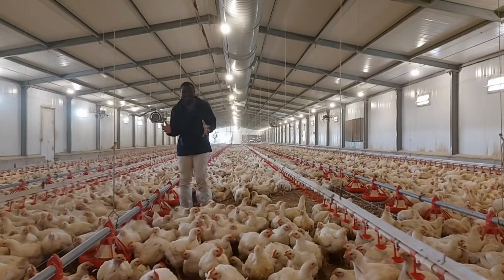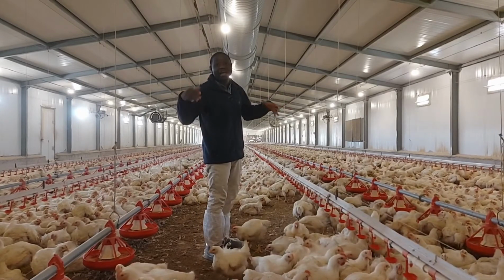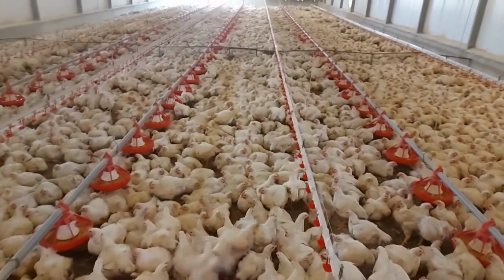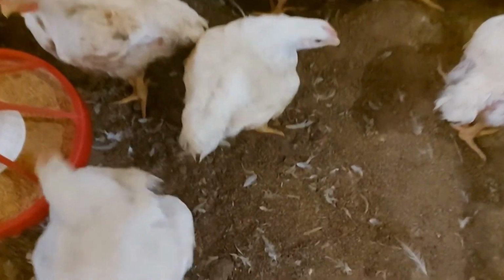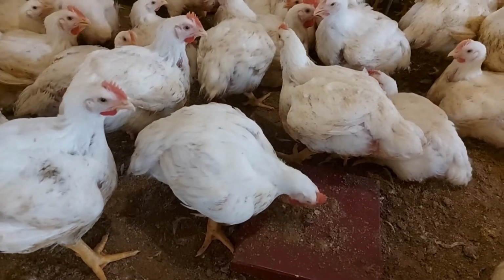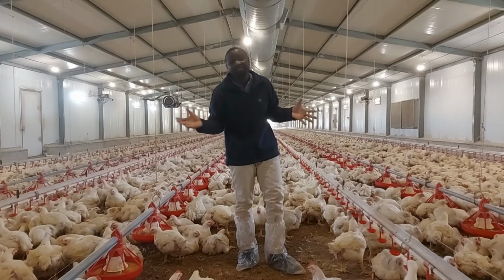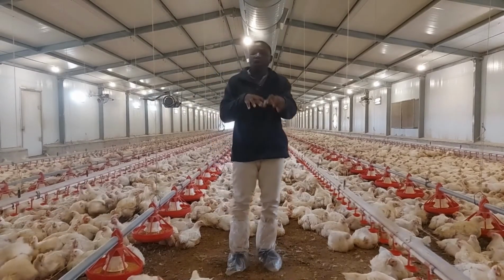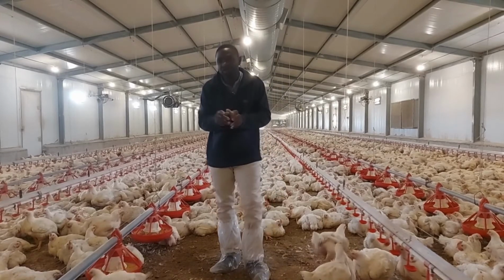Why my Chickens gained 3 Kg Weight in 42 days (ROSS 308)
Why my meat chickens gained 3kg in 42 days (6 weeks) on my environment controlled(EC) meat chicken farm. L'élevage de poulets. I am a meat chicken farmer raising 2 breeds of meat chickens or broilers; ROSS 308 and COBB 500 on my farm. So, I have been studying the difference between both breeds interms of fast growth and weight gain in 6 weeks or 40 days to 42 days and decided to share my findings and broiler management techniques with other poultry farmers. The chickens in this video are ROSS 308 and they are 42 days or 6 weeks old.
To raise 3kg broiler chickens in 42 days or 6 weeks, I had to integrate special broiler management techniques; some of which are discussed in this video.  Also, all my broilers are raised on an environment controlled poultry farm.